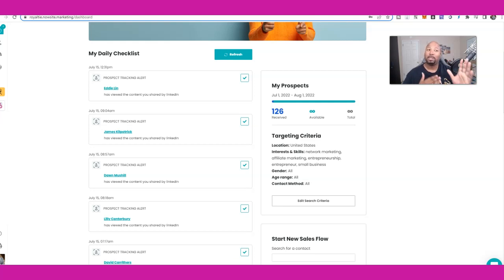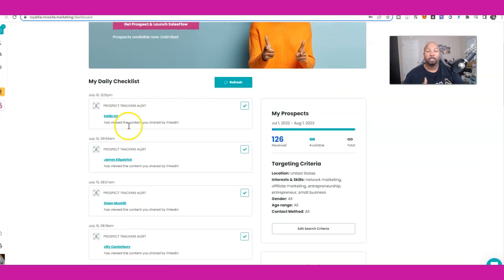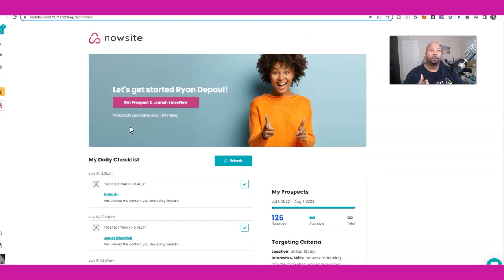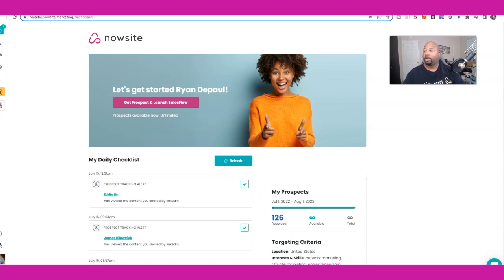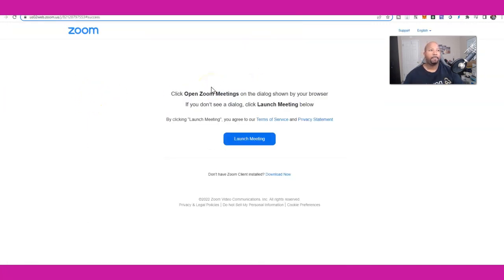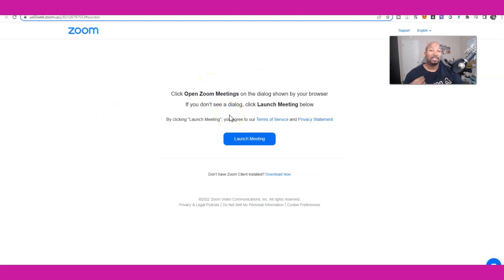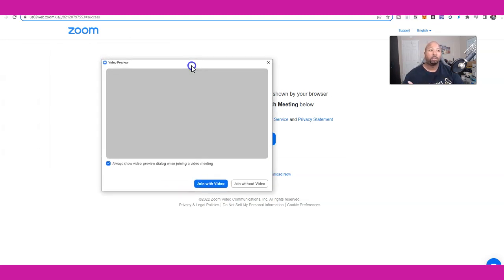salesflow | SalesFlow Leads & Prospects live demo 24/7 - Watch This👀 | Nowsite SalesFlow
If you're interested in learning more about Nowsite SalesFlow please

This Nowsite Marketing overview presentation includes the following subjects:
-Nowsite Full Overview Presentation 2021
-Nowsite Marketing
-Nowsite All In One Marketing Platform
-Nowsite Compensation Plan
-Nowsite Pricing
- Nowsite Marketing Creative Pro
-Nowsite insite
- Nowsite Digital business card
-Nowsite SalesFlow

Find out how to optimize your online business and sells using Nowsite Sales Flow on our amazing Nowsite Marketing Platform and get access to all of our awesome features. You'll be able to create a website, build a digital business card and much more.

Are you looking for a solution to help you create your digital business card? Well, look no more because in this video I'm going to show you how to create a free virtual digital business card in just seconds. So, are you ready to rock your digital world?

Introducing:
The world's FIRST AND ONLY All-In-One marketing platform powered by AI.
✅ NEW: SMS Text Marketing (Including broadcasting, keywords AND credits)…Done!
✅ NEW: Clickable Image Websites and Pages…Done!
✅ NEW: DONE FOR YOU AI powered marketing campaigns for 100’s of home businesses…Done!
✅ NEW: File Sharing (Unlimited file storage and sharing)…Done!
✅ NEW: AI Powered Website Retargeting...Done!
✅ “3 Click Marketing” (Generate leads via social media, blog and email in just 3 clicks and 30 seconds a day)...Done!
✅ Proximity Marketing (Your ads broadcasted to 1+ MILLION popular apps and websites within a 1-500 mile radius of your ad location)...Done!
✅ 2,500 GUARANTEED Ad Views...Done!
✅ Advanced Targeted Lead Generation (Including geo-targeting and demographics)…Done!
✅ UNLIMITED landing pages...Done!
✅ UNLIMITED secured, hosted domains...Done!
✅ SEO...Done!
✅ Email autoresponder...Done!
✅ Website Blog...Done!
✅ Google Analytics...Done!
✅ Contact manager (CRM)...Done!
✅ Live Chat...Done!
✅ Custom Mobile App...Done!
✅ Free training...Done!
✅ 24/7 support via live chat and ZOOM...Done!
✅ TECH-NEWBIE FRIENDLY...Done!

Your marketing & lead gen…DONE!
Everything you need to efficiently, affordably and SUCCESSFULLY promote your business or brand online is now done for you through the power of Artificial Intelligence.
And the best part is, NO TECHNICAL SKILLS are required to use our breakthrough technology.
So, to take your business to the next level and to learn more on how you can save time and money on your marketing efforts, go to: 👇👇
TEXT OR CALL ➡️➡️➡️ Ryan at
To Your Success,
Ryan Depaul
(PS. Don't forget to ask me about all the FREE BONUSES I'll give you when you get started with me!)